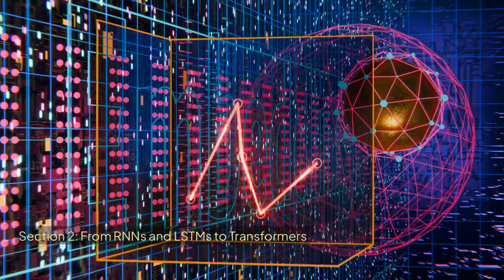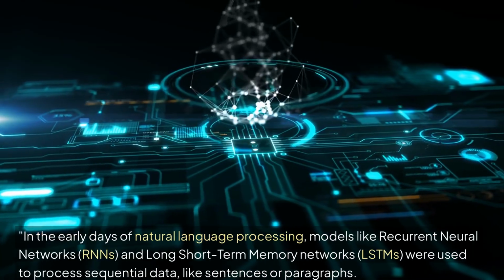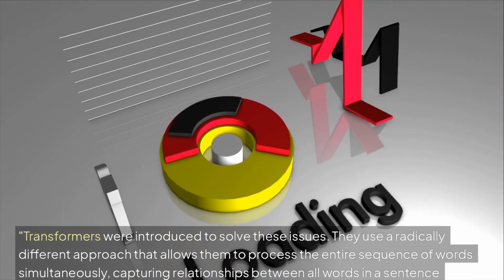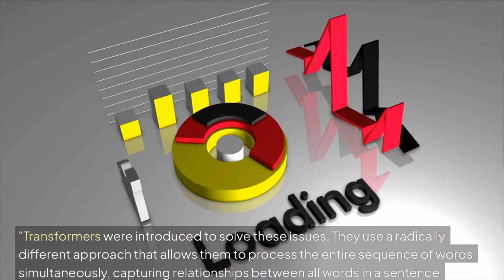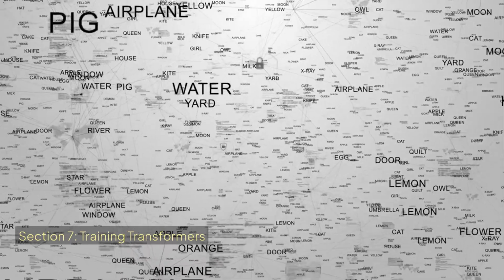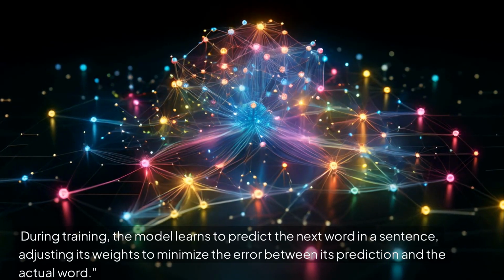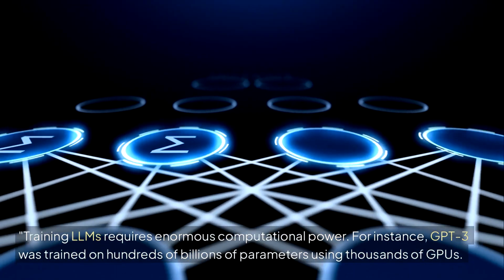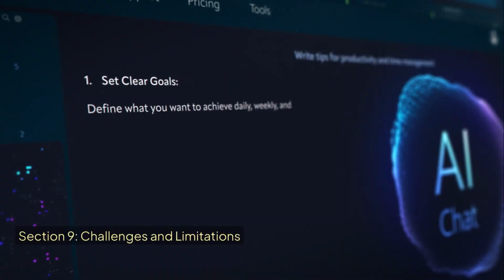"How Do LLMs Work? The Secret Sauce of AI Transformers!"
"Curious about how large language models (LLMs) like ChatGPT and GPT-4 actually work? In this video, we dive deep into the world of transformers—the revolutionary technology behind LLMs. Learn how transformers use attention mechanisms to process language, generate text, and mimic human understanding. Whether you're an AI enthusiast or just starting to explore artificial intelligence, this video breaks down the complex science of transformers into simple, easy-to-understand concepts. Learn how LLMs (Transformers) work in this simplified guide! 🤖 Transformers, the foundation of cutting-edge AI models like GPT-4, BERT, and T5, have revolutionized natural language processing. In this video, we break down the complex mechanism behind transformers and how they help machines understand and generate human-like text. If you're curious about the power of artificial intelligence and how LLMs drive modern technology, this is the video for you! In just a few minutes, we’ll explain what LLMs are, how transformers process data, and why these models are taking the AI world by storm. Whether you're a beginner or an enthusiast, we make it easy to understand!